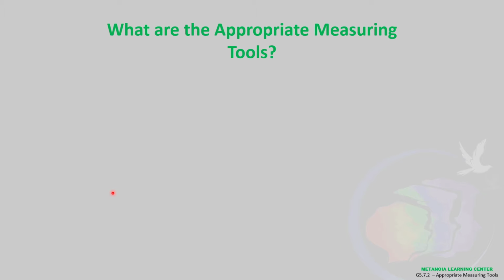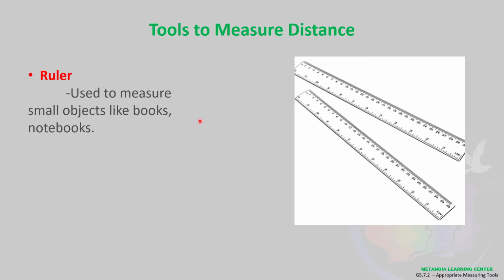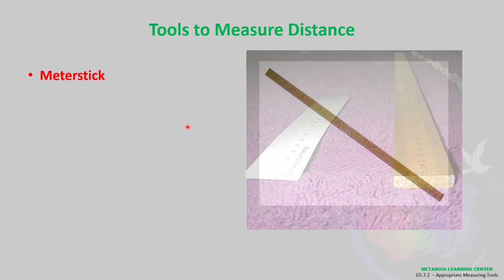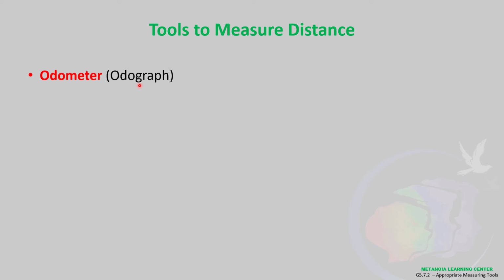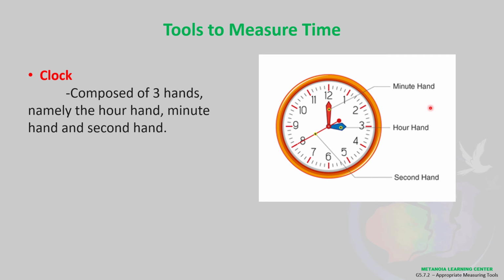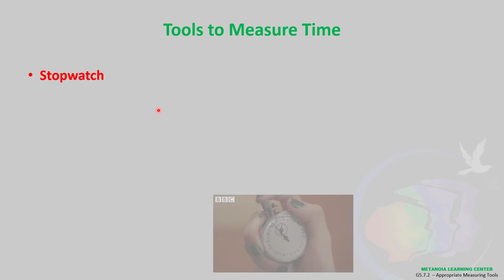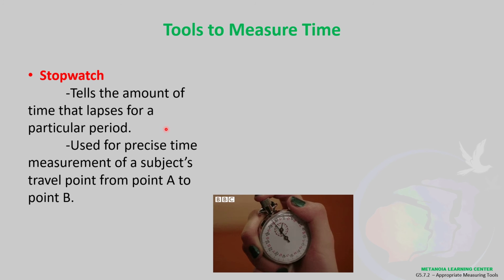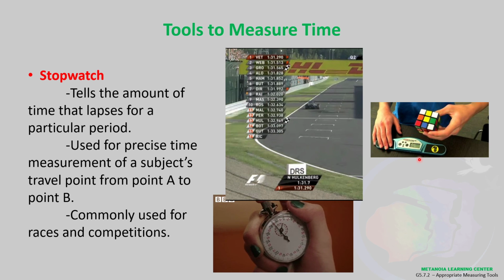Science 5 (W19.1) - Appropriate Measuring Tools